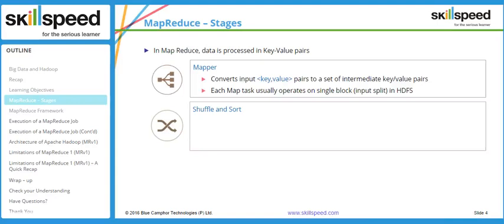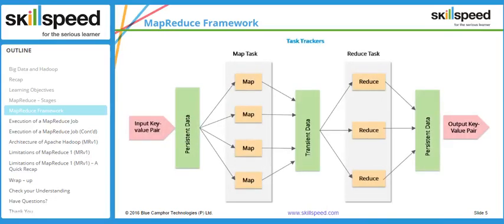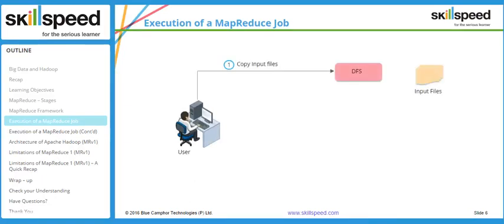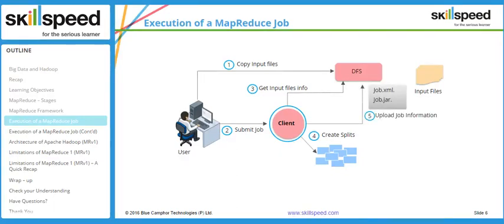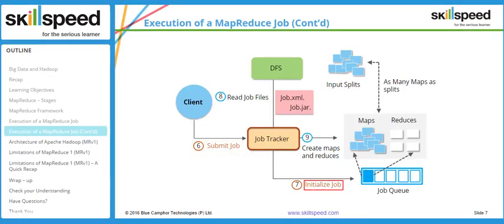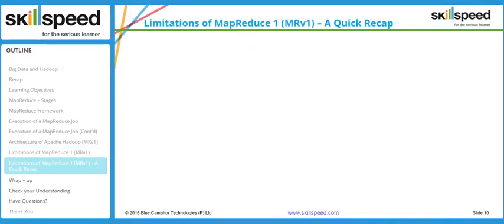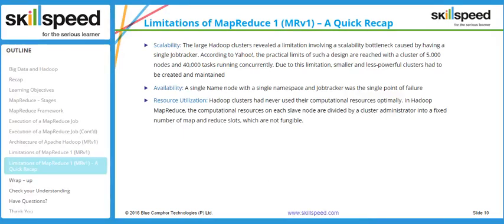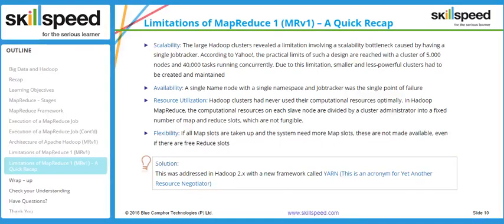BigData and Hadoop : Stages, Framework , Execution and Limitation of MapReduce Job